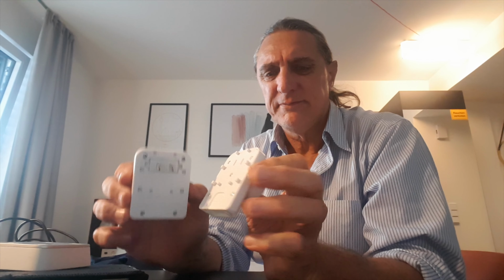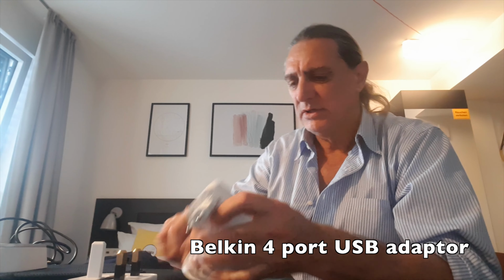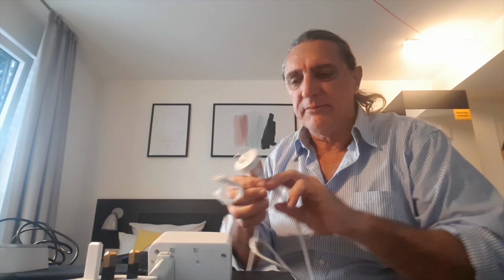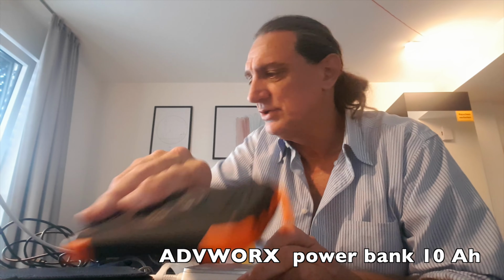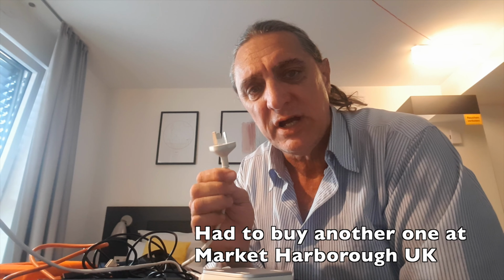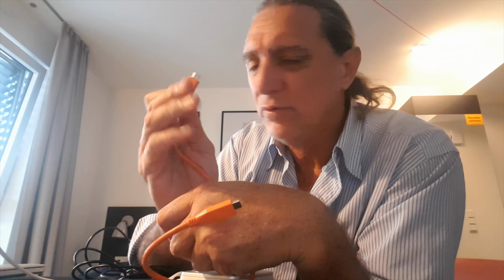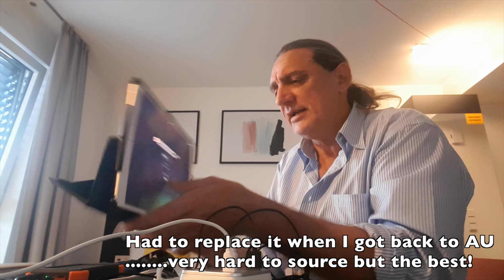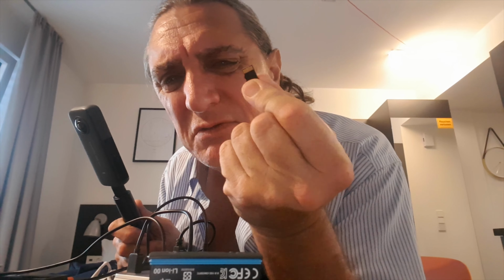BESTÄTIGEN - A Technical Presentation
THE GREAT ESCAPEe
A quick run through of the behind the scenes processing of video and photo material. And some of the gear used.
GoPro Hero 10. Insta 360 X2. Batteries chargers. UAG cases. ADVWORK Power Bank. Belkin USB Port.  USB Adaptors. Lacie 5TB Rugged Hard Drive. Universal Power Adaptors. Sandisk Extreme microSD Cards.